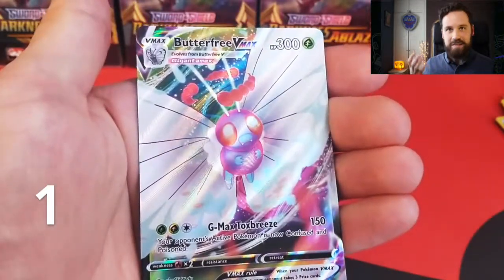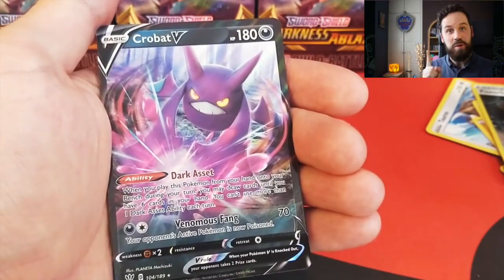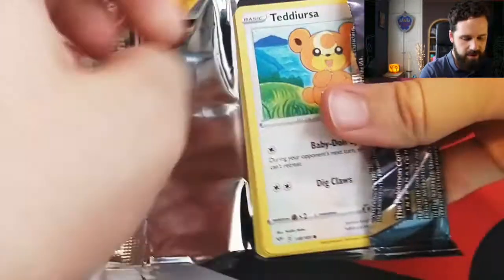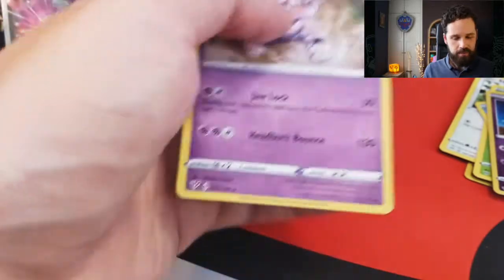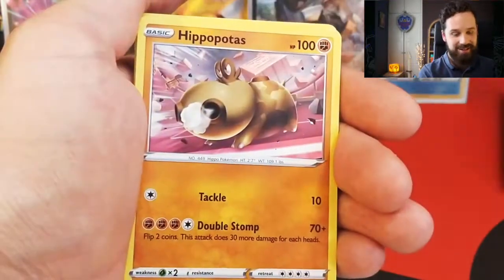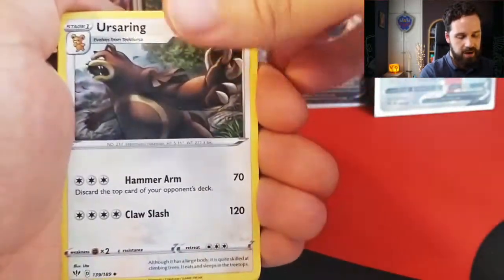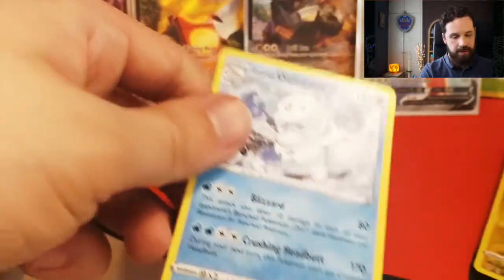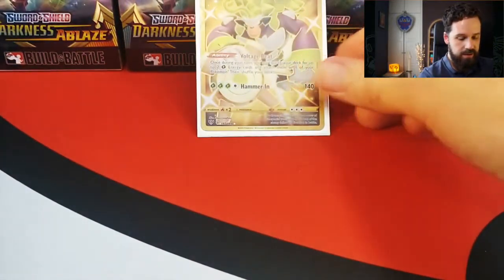Can lightning strike twice?!! Darkness Ablaze Booster Box - with 36 CODE GIVEAWAY!!! - PART 2/2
Can we really top that first opening?  In this video I open second half of my Darkness Ablaze Booster Box, and STILL the pulls rain down!

GIVEAWAY!!** To be in with a chance of winning ALL 36 CODES from the box:
-- Leave a message in the comments section with your favourite card from the Darkness Ablaze set

- Winner selected at random
- multiple comments do not increase chances of being selected

About me:
Zelda lover.  Pokémon collector.  Music maker.  Draw & paint for fun.   Expect more of this as the channel grows :)